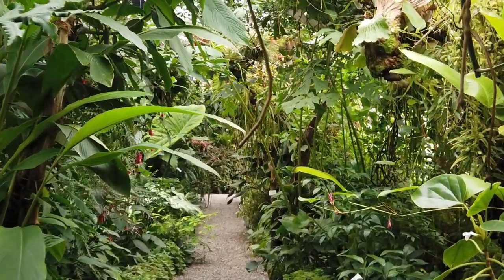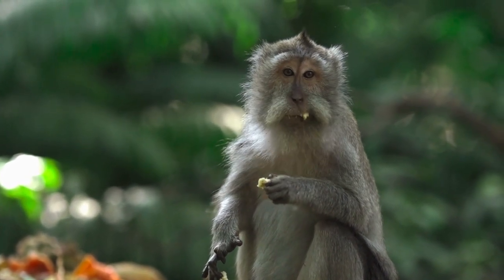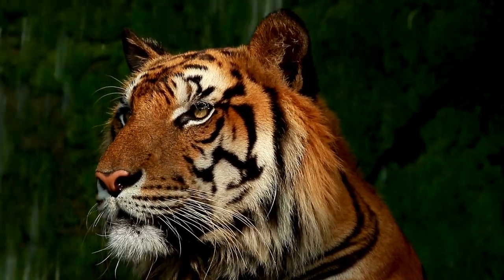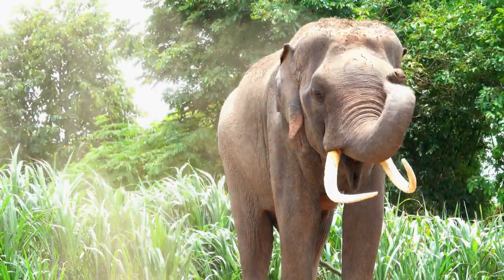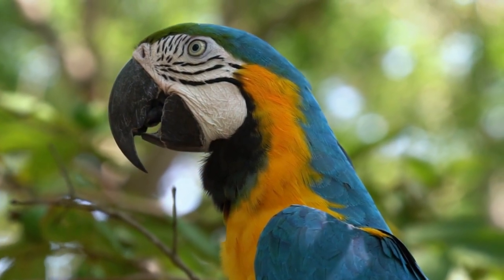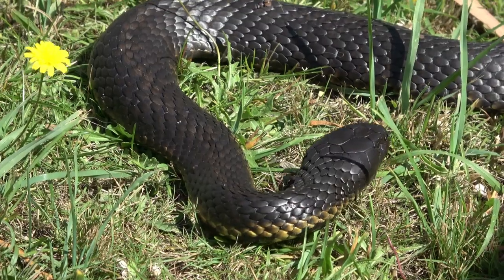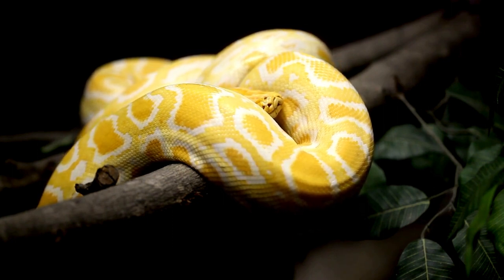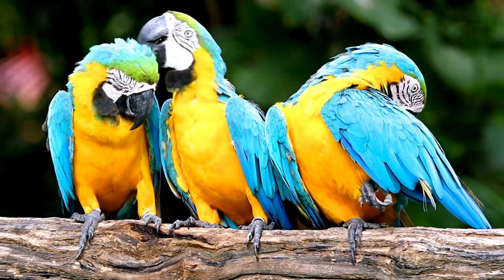Meet the Jungle Animals: A Fun and Colorful Guide to the Wildlife of the Tropical Forests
Guide to the Wildlife of the Tropical Forests